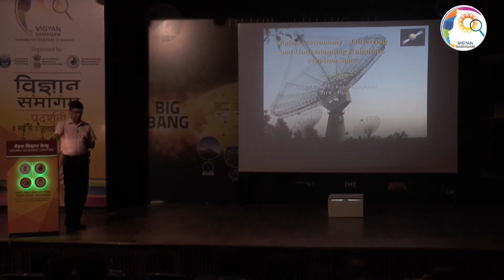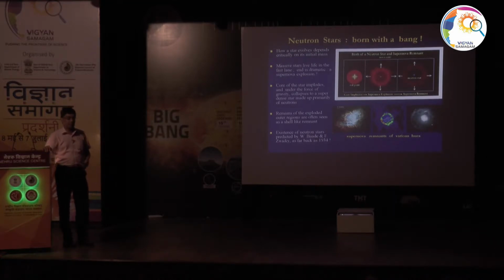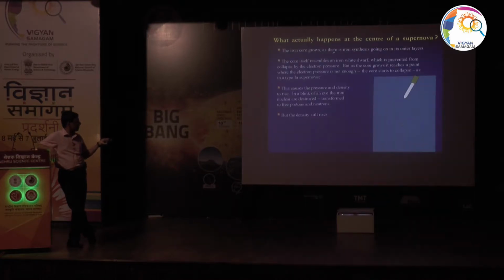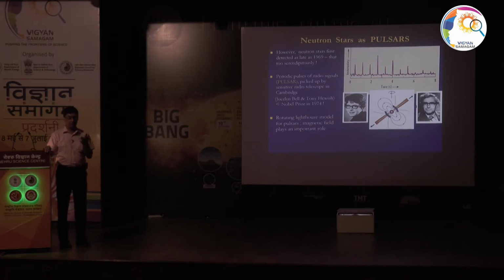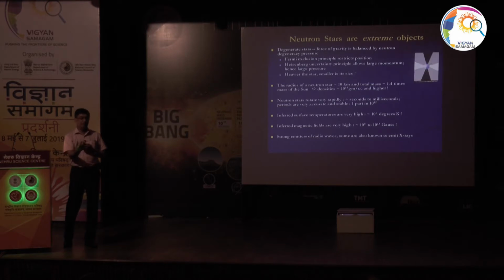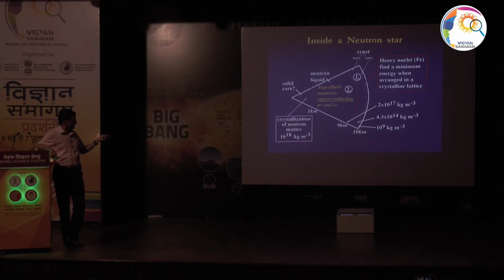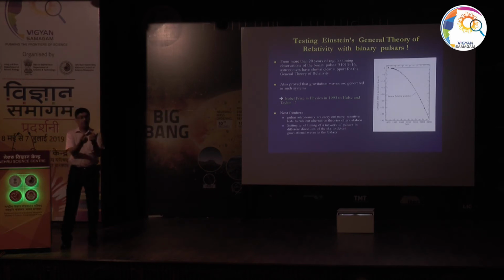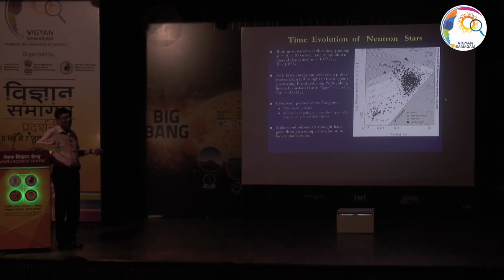"Pulsars probing Einstein in extreme conditions" 23th June 2019